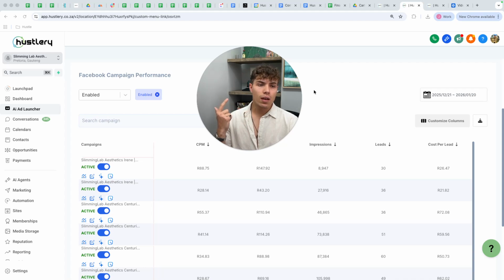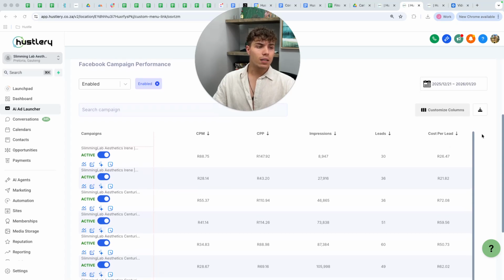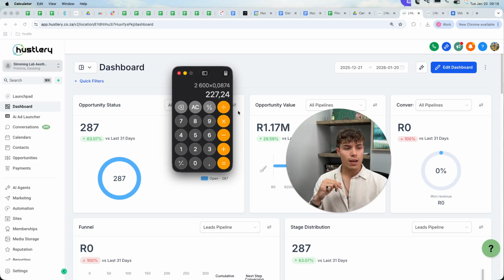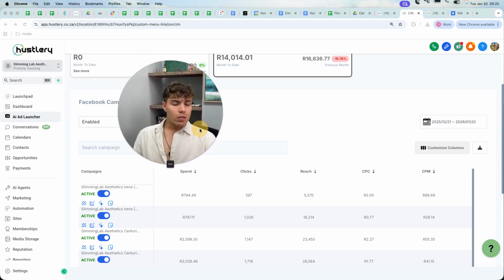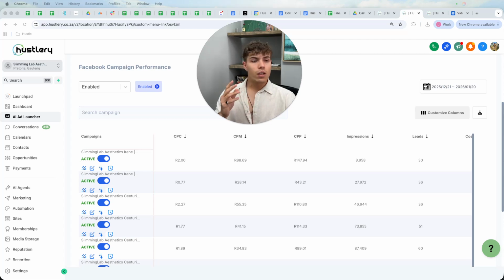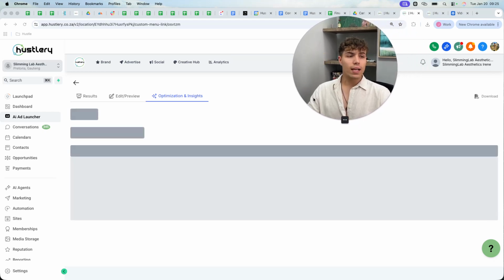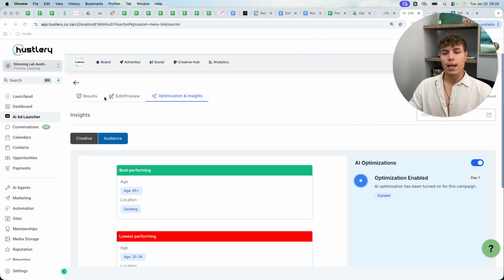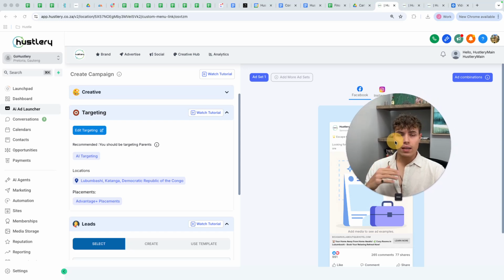Hustlery Quick Win #13: How to Optimise Ads and Set Up Retargeting to Lower Lead Costs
In this Quick Win, you’ll learn how to optimise your ads and set up retargeting so you can lower your cost per lead, improve lead quality, and get more results from the same budget.

This beginner-friendly walkthrough shows you how to read your ad performance data, make smart adjustments, and build simple retargeting campaigns that bring back people who didn’t convert the first time.

By the end of this tutorial, you’ll know how to:
-Review key ad metrics (cost per lead, clicks, impressions, engagement, and relevance)
-Identify what’s working vs. what’s wasting budget
-Optimise headlines, creatives, and offers for better performance
-Adjust targeting and budgets without breaking your campaigns
-Set up basic retargeting audiences (website visitors, ad clickers, video watchers, and past leads)
-Launch simple retargeting ads that convert warmer traffic at a lower cost

Why this matters:
-Most ad spend is wasted on first-time visitors who aren’t ready to convert yet.

Retargeting lets you stay in front of people who already showed interest - which means:
-Cheaper leads
-Higher conversion rates
-Better brand recall
-More bookings and sales
-With the right optimisation system, your ads become smarter, more efficient, and more predictable.

Next video in the Quick Win series:
➡️ Quick Win #14: How to Build a Follow-Up System That Converts Leads Into Sales

Need help?

Comment “ADS” and tell us what you’re advertising — we’ll share a simple optimisation checklist you can use today.